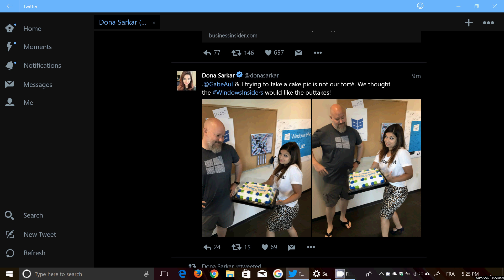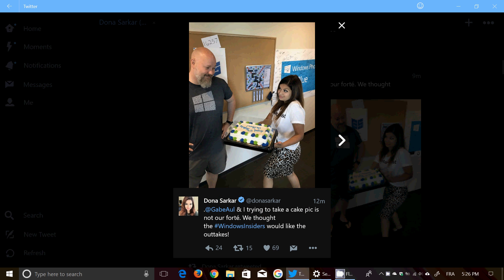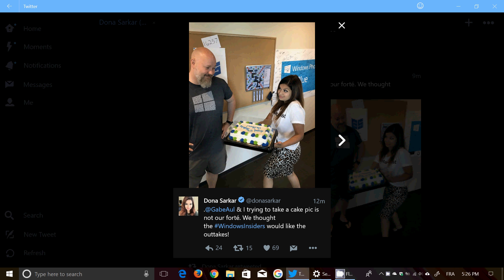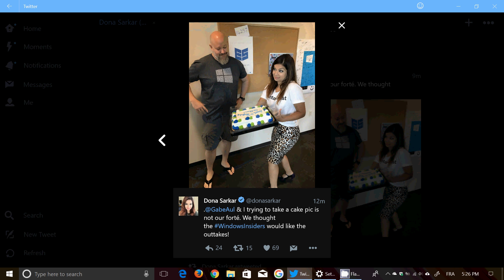Announcing Windows 10 Insider preview Build 16257 April 2nd 2017 for Fall Creators update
A new build of Windows 10 Fall creators update is coming today 16257 will be released at 6 PM EDT (3 PM PDT)   2200 UT